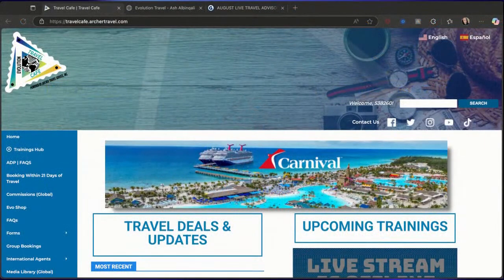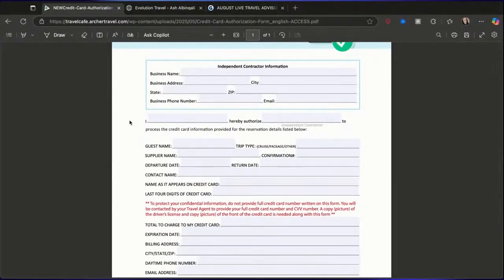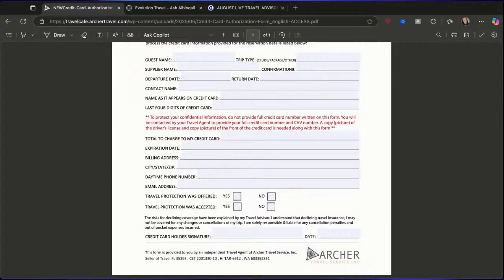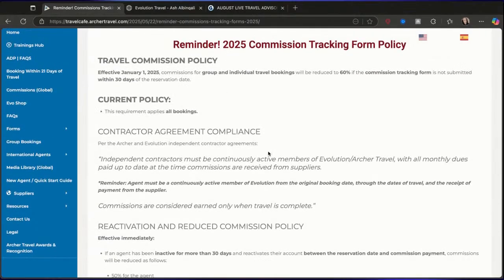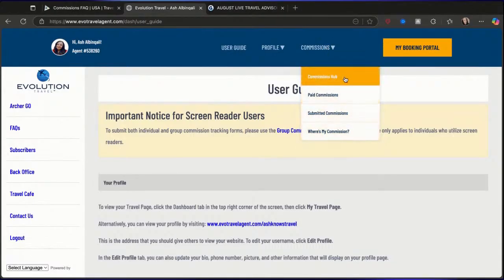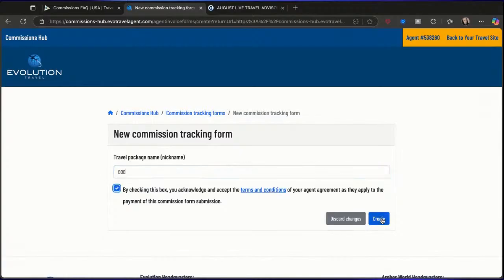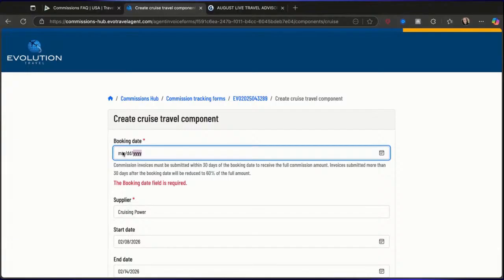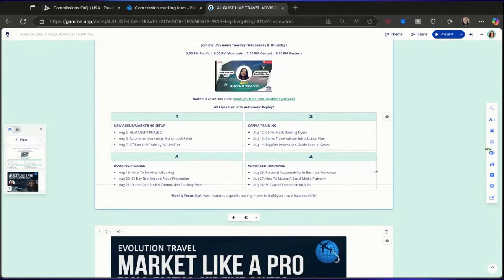Travel Advisor Must-Know: Credit Card Authorization + Commission Form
📣 Travel Advisors — this is a must-know training!

In this session, I’ll break down two of the most important tools for your business: the Credit Card Authorization Form and the Commission Tracking Form.

Here’s what you’ll learn:
✅ Why and when you need a Credit Card Authorization Form
✅ How to properly submit forms to vendors & Archer/Evo
✅ The NEW 2025 Commission Tracking Policy
✅ Featuring the NEW Commission Tracking Hub
✅ Common mistakes that can cost you BIG

💳 Protect your business. ✍️ Secure your commissions.